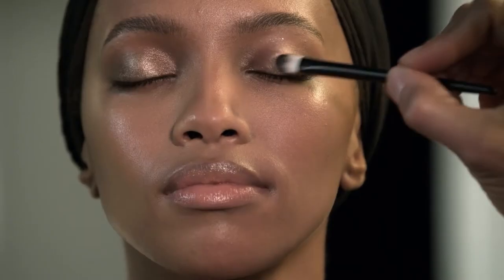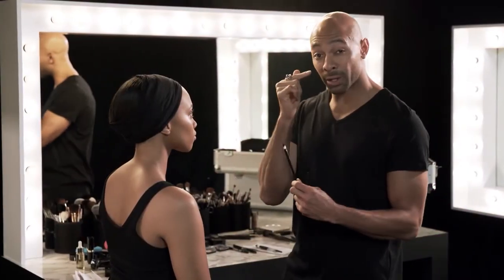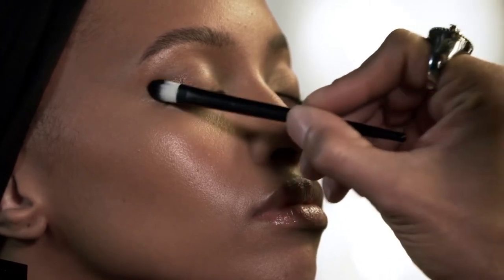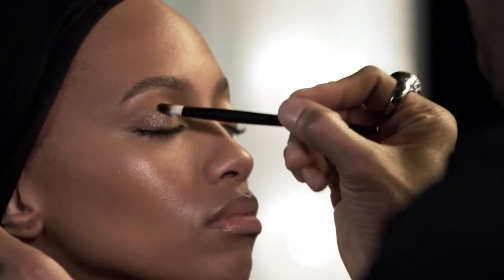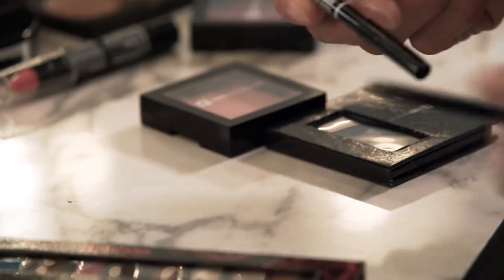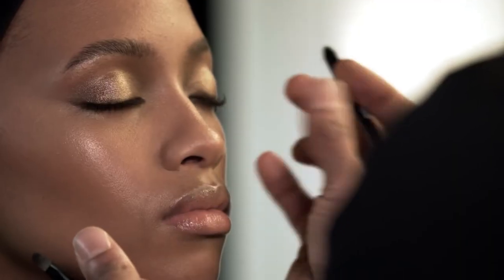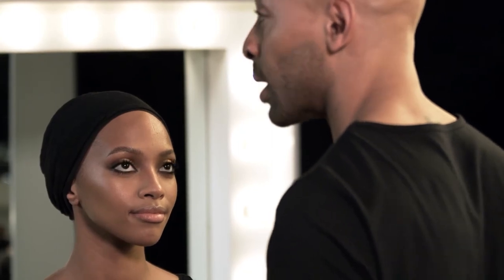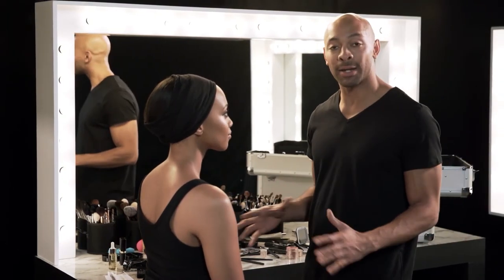Celebrity make-up artist extraordinaire, Sir John shows us to how to get Beyoncé’s glam look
Beyoncé is known for her glowing goddess-like looks. In this tutorials, Sir John takes us through the process of constructing the looks and imparts priceless professional industry tips.